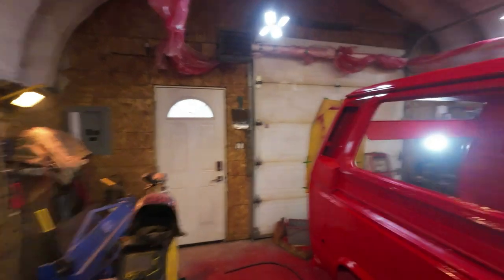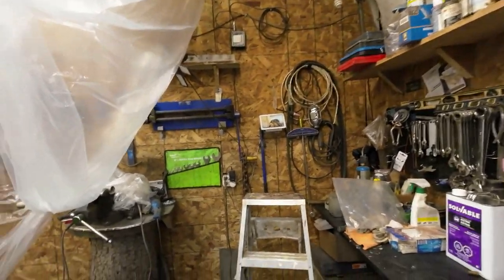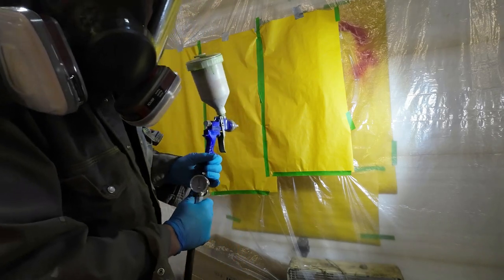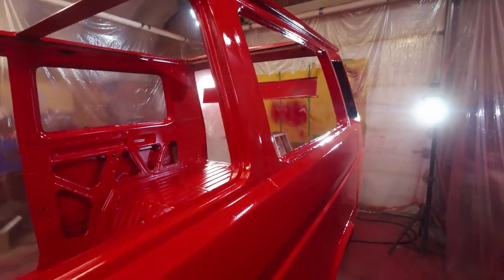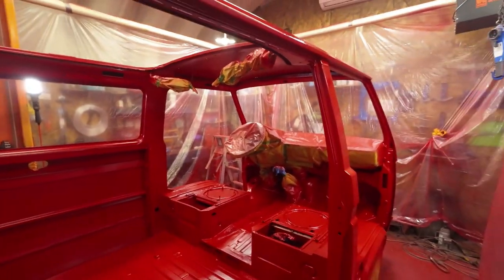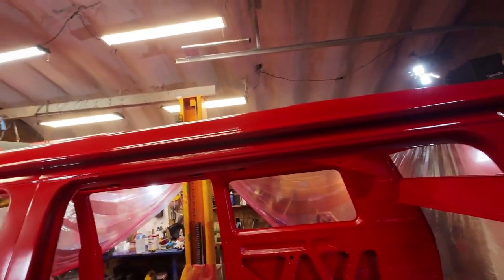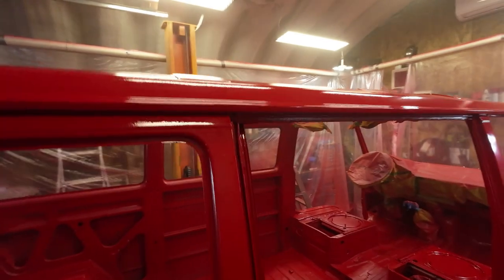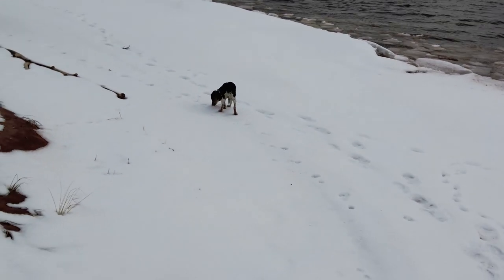1982 Aircooled VW Vanagon Westfalia Restoration Paint Day Episode 41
All ready to paint
3 coats of Base
3 coats of clear
Had some problems getting the clear on correctly